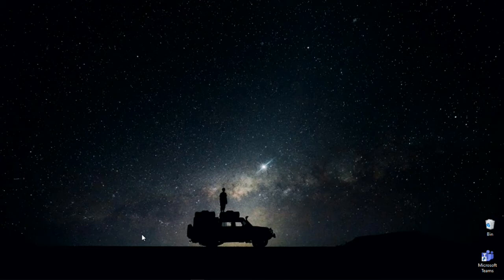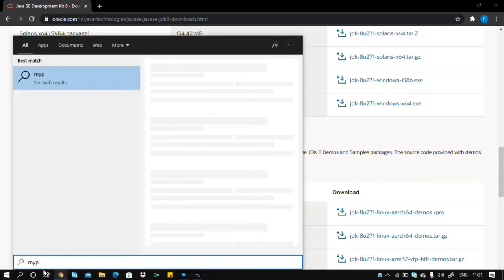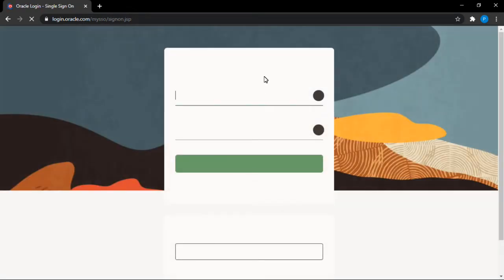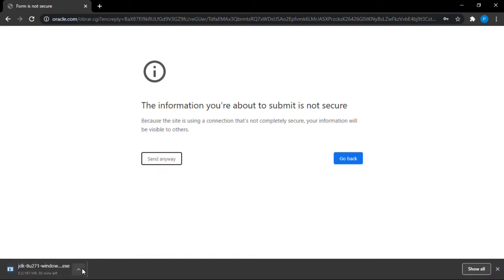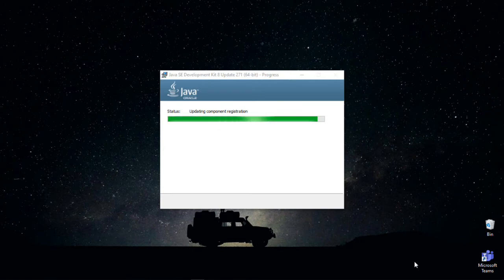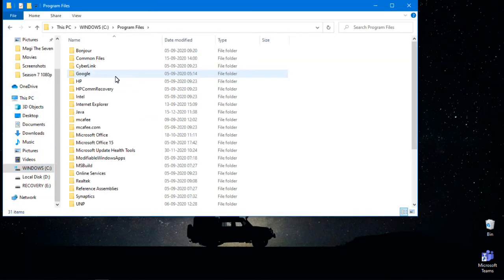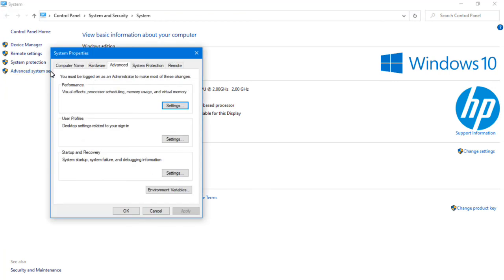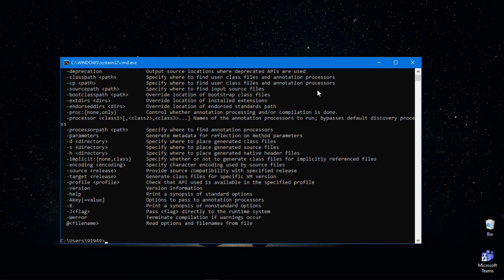How To Install Java 8 On Window 10 with JAVA_HOME 2021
In this video I am going to show you How to install Java JDK 1.8 on Windows 10 in 2021. Java installer .msi file comes with JRE and JDK. Java JDK Installation for Microsoft Windows (64-bit).

1. Download Java
Type URL to go to Oracle download page.    This will lead you JAVA JDK download page
2. Install Java